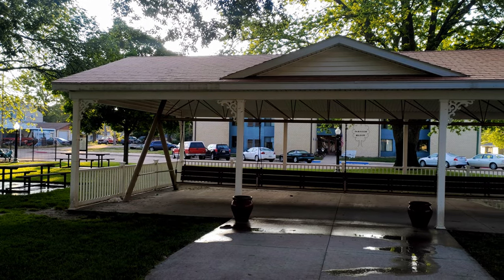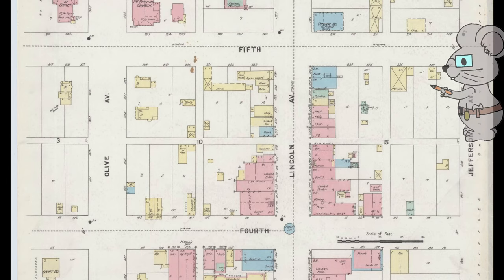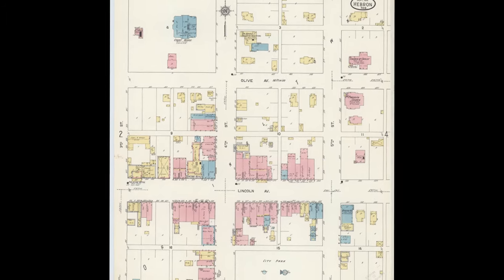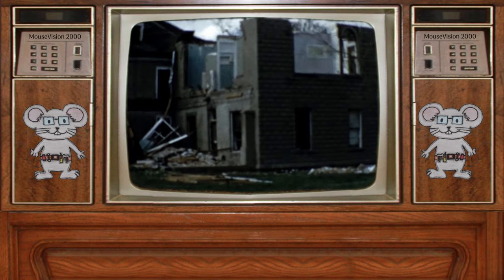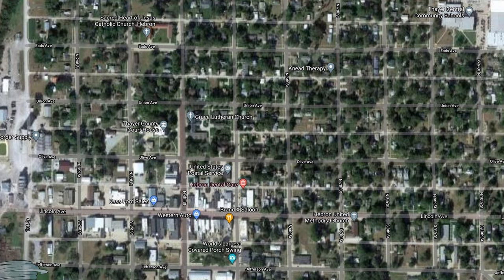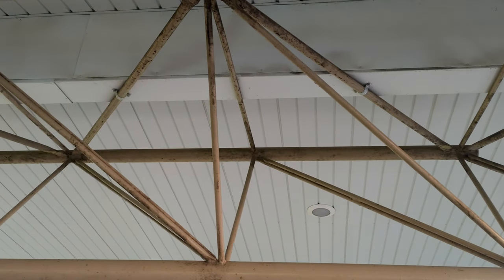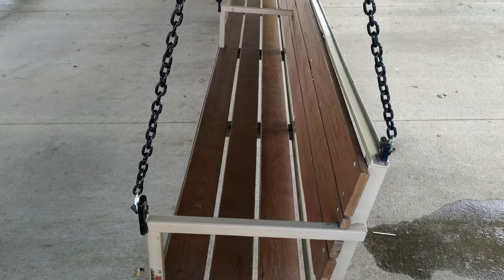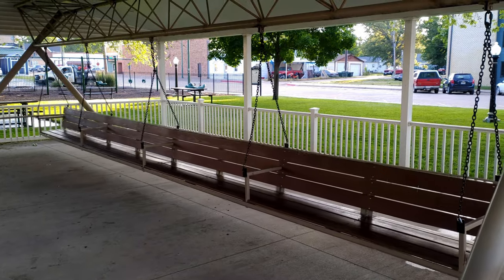World's Largest Covered Porch Swing in 8K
World's Largest Covered Porch Swing sits in Roosevelt Park, Hebron Nebraska. When the town was started it didn't have this park in the plans. The 1897 fire map shows it was divided into 6 parcels. As you can see there was buildings sitting on some of the lots.

7 years later in the 1904 fire map you can see a lot of the buildings are gone, and we have Hebron Lumber Company put up a big building. That building didn't last long.

8 years later in the 1912 fire map you can see that the Hebron Lumber Company big building is gone. We have a city park with a fountain, and a concrete band stand.

May 9th 1953 a tornado riped though the town. I'm sure the park lost trees as it was on the path of the tornado along with many other buildings. I think that the destruction of the tornado could be a video all by itself.  I will show you the path the tornado took across town.

World’s Largest Covered Porch Swing started in 1985. It started from a junk pile at the Reinke Manufacturing. Started from a section of a center pivot irrigation frame that forms the top girder it was from CornerGator. I little different from the ones you problem have seen as you drive by a irrigated field with a center pivot irrigation frame.  As you can see it holds up the 32 feet long seat for 24 children, or 18 adults to sit on.

It took $240 to build not including the donated parts and labor. At today prices with inflation in 2021 it would of be $600.43.

It was moved in 1991 to Roosevelt Park where we see it swing now, it was located from the Civilian Conservation Corps Camp.

In June 1, 2016 in a proclamation signed by Gov. Pete Ricketts at the State Capitol. Hebron is now "Nebraska's Porch Swing Capital."

cloakcoin:CBs9HooP6g2u1y4pFJdWdaiaeBV1b7x8Xe

World's Largest Covered Porch Swing, Roosevelt Park, Hebron, Nebraska, NE, 68370,